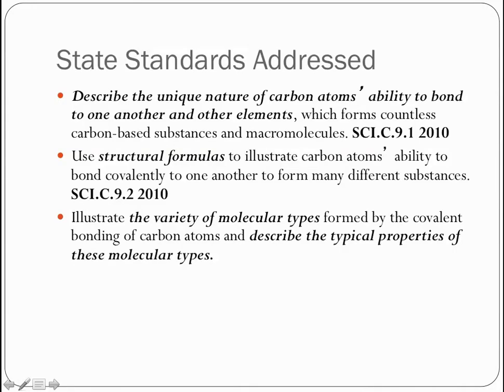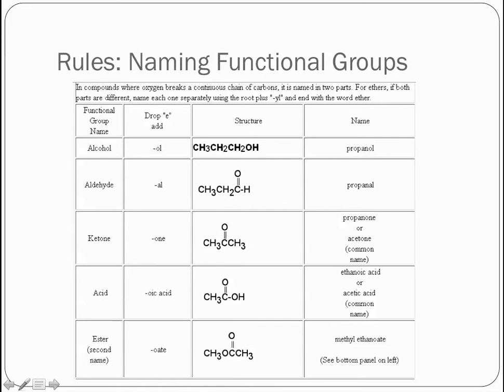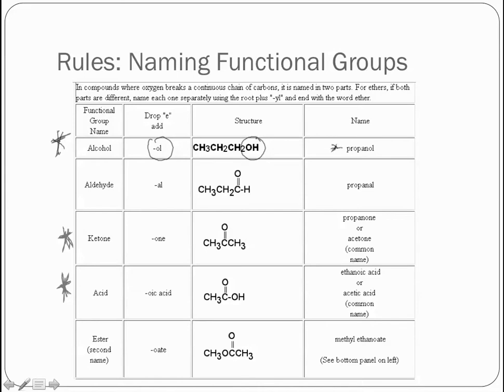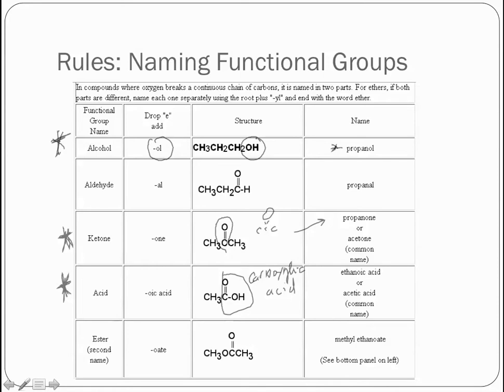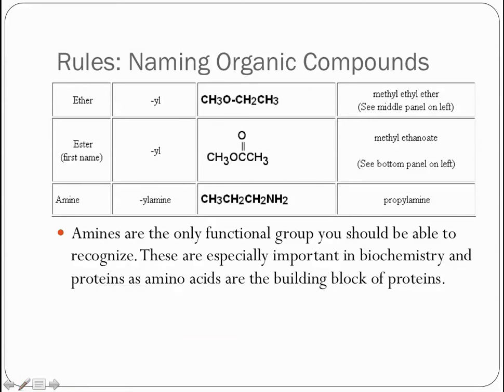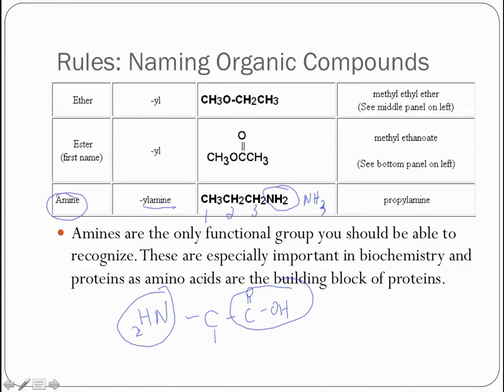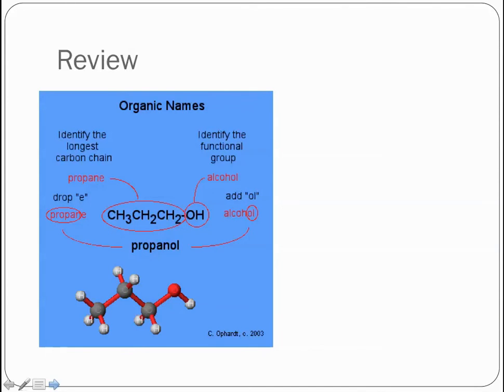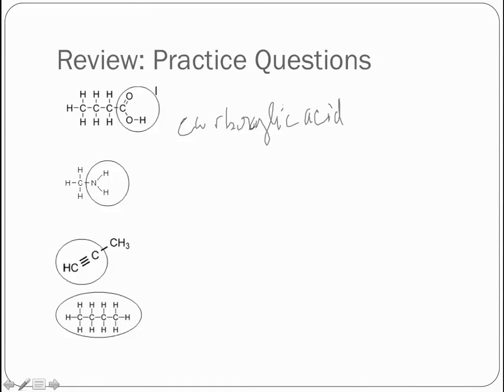Functional Groups Short